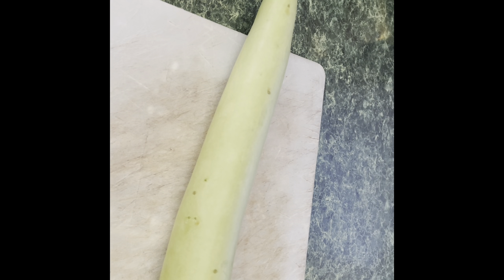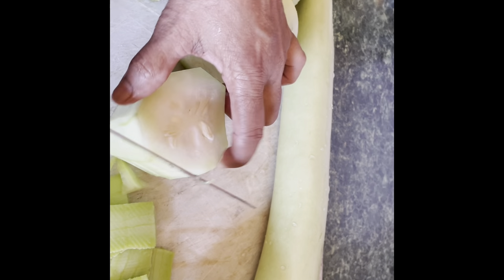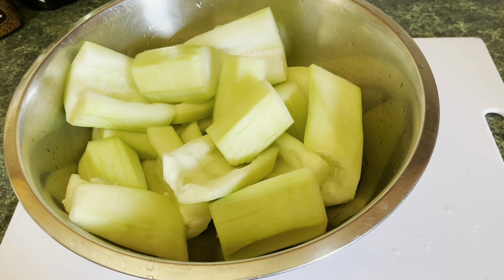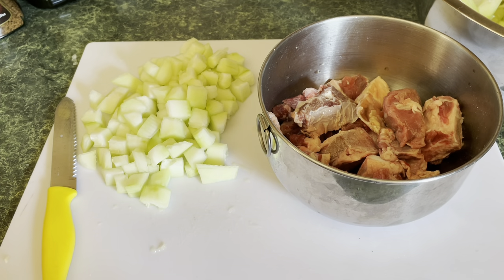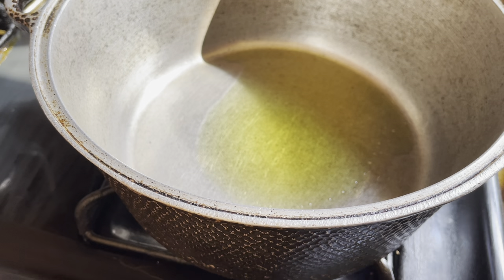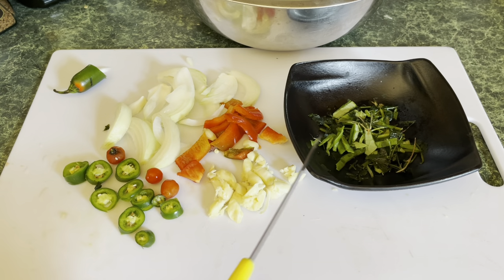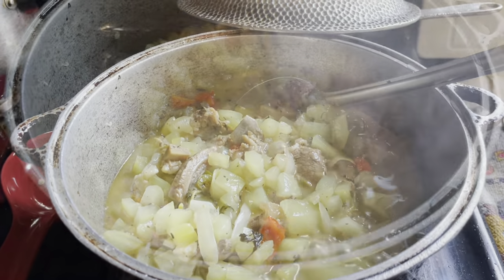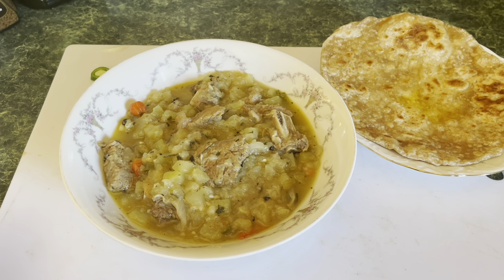Squash and Beef How to Clean, Prepare and cook. Fresh Squash from the Garden.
Cooking squash how to clean squash, for cooking and to prepare for a tasty meal and cooking with meat. Or .beef